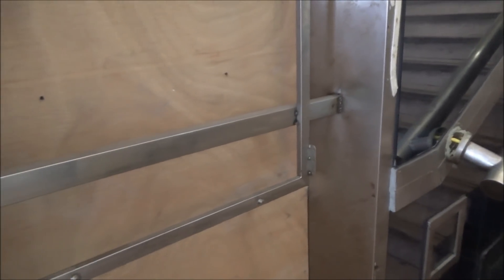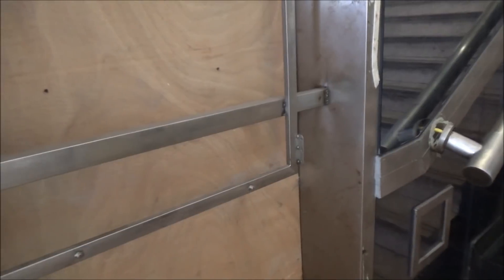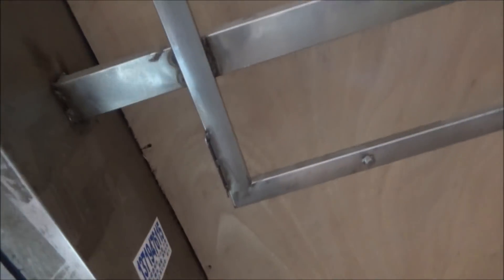An Elevator No More-Random Movie Theater-Guangzhou, China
I asked the staff if they had an elevator and they pointed at this. RIP